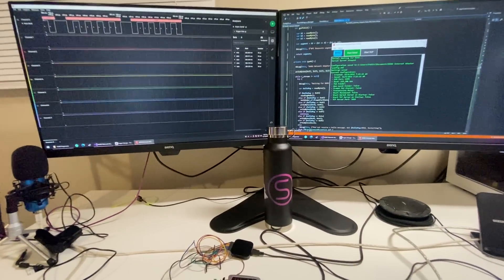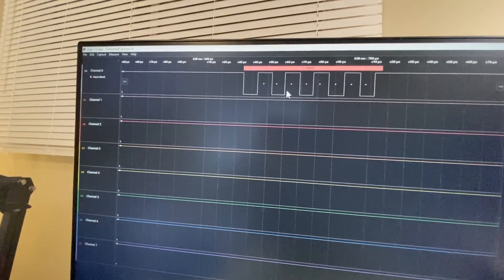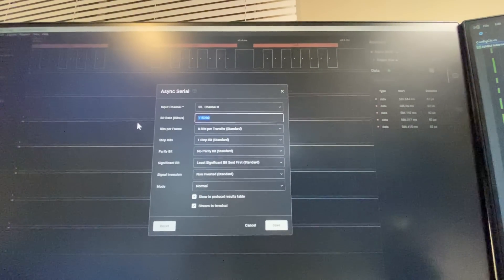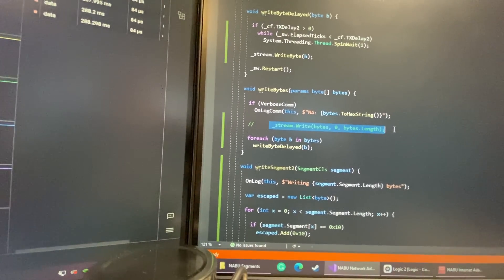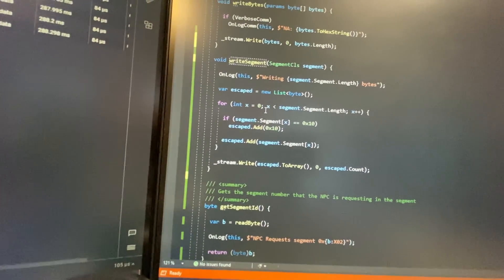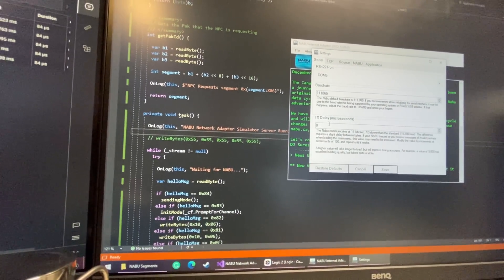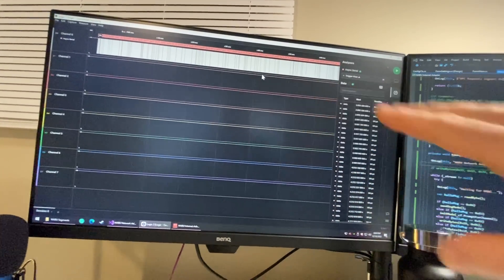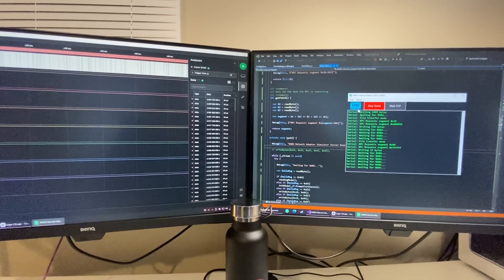29 - NABU Computer Baud Rate Sorted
So yeah, Windows can be terrible at cooperating sometimes. This is, of course, a scenario that I never experienced in Linux because it does what you tell it to. Anyway, I couldn't pass the array of bytes to the stream because the NABU would complain and lock up. So, I started putting a slight delay between bytes. That delay would occasionally cause the NABU to exit the data transfer mode - and I couldn't understand why.

After running a few tests with the data analyzer to see what happens when the NABU exits data transfer, I noticed a vast 500+ ms delay between bytes. So, even though I was firing bytes at the stream with a minimal wait, Windows would sometimes decide not to send the byte until 500+ms later!

Okay, but the gotcha was that I still couldn't send the byte array to the stream without some delay because the NABU would complain.

And that is when I was suggested to add a second stop bit. So rather than 8N1, the serial would be 8N2. And that extra bit would be slightly delayed before the next start bit. Sure enough, it worked!! I wish I had known this trick before adding a delay between bytes; it would have saved me a lot of headaches.